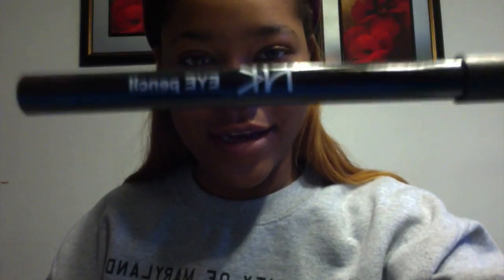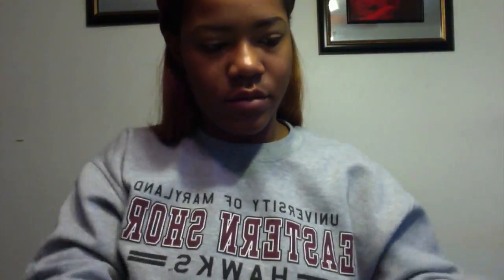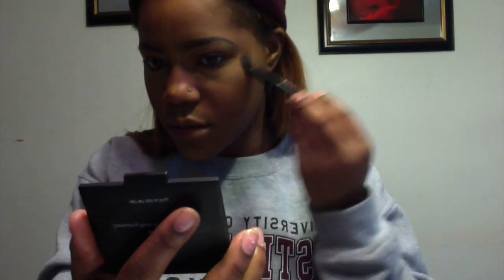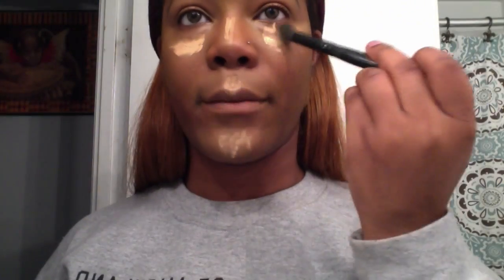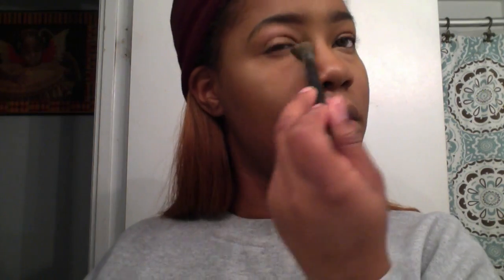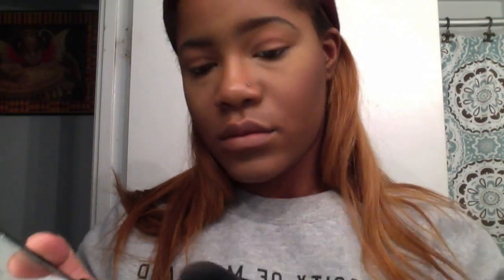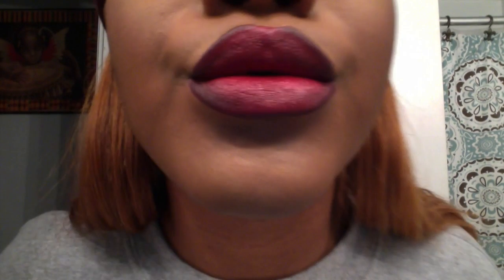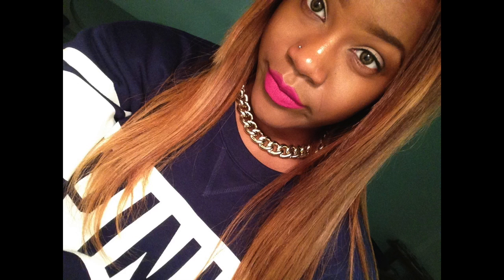Makeup tutorial movie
This is my first youtube video, I just wanted to share with you guys how I create a very neutral face alongside a vampy lip